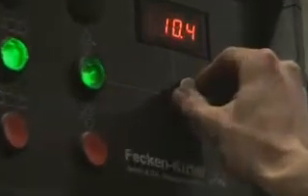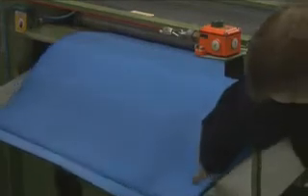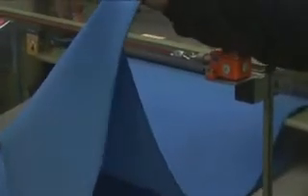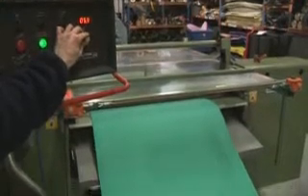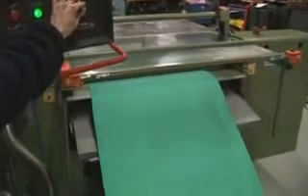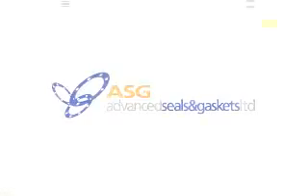Advanced Seals & Gaskets Ltd - Horizontal splitting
Advanced Seals and Gaskets Ltd uses several state of the art horizontal splitting machines manufactured in Germany to the highest engineering specifications and incorporating the latest technology to ensure consistent and continuous product thickness and quality.

These machines have CNC control with laser light barrier technology to both set and control product runs, this helps ensure product dimensions but we also incorporate highly skilled operatives to set and manually monitor the machines performance at all times during product conversion. Fully calibrated measure and test equipment is used during this process.